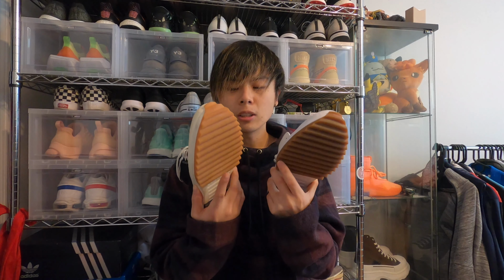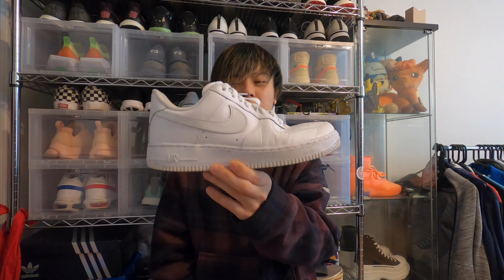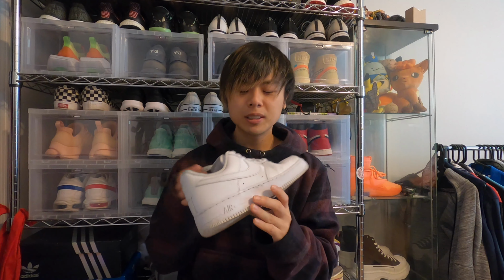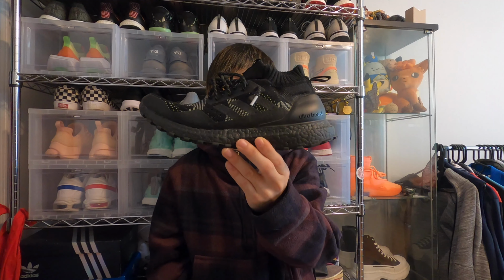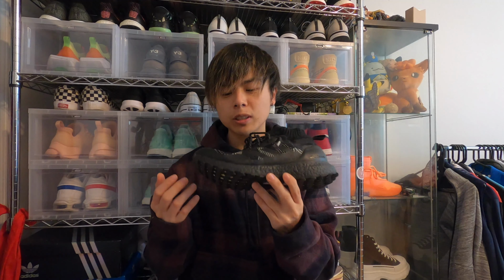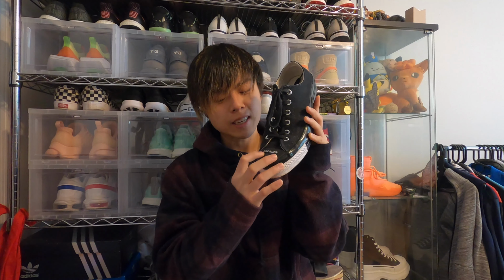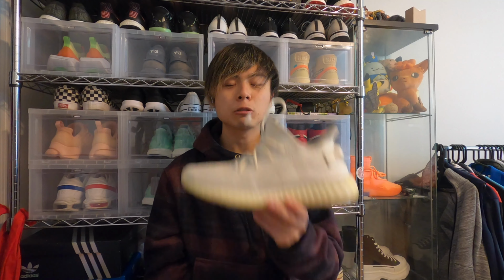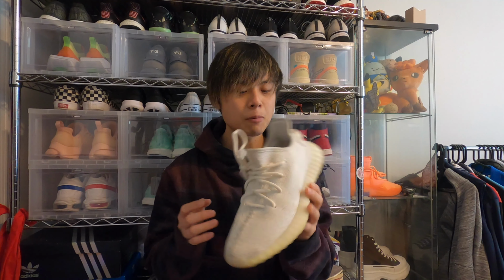sneaker rotation: my essentials | converse run star hike and more | minimal hypebeast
1. Converse Run Star Hike (Jw Anderson and Non JW Anderson)
2. Air Force 1 Lows White
3. Ultra Boost Mid Ronnie Fieg
4. Undercover Converse
5. 350 V2 Yeezy White